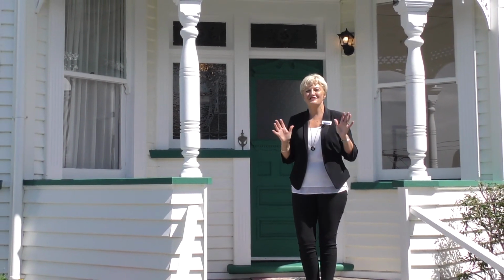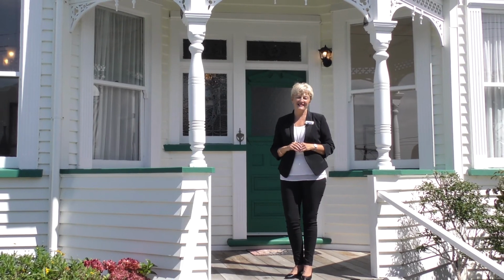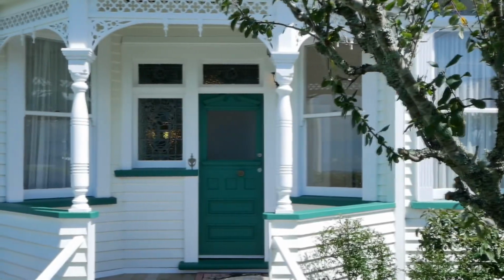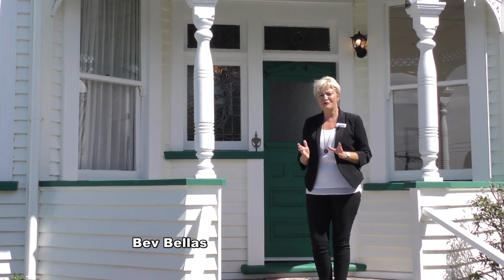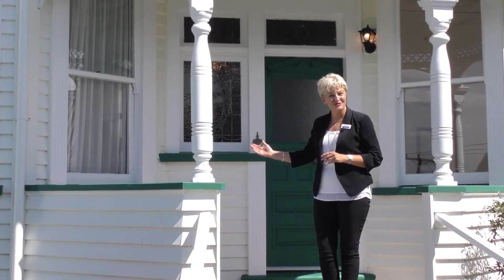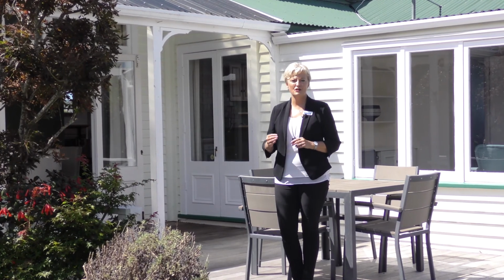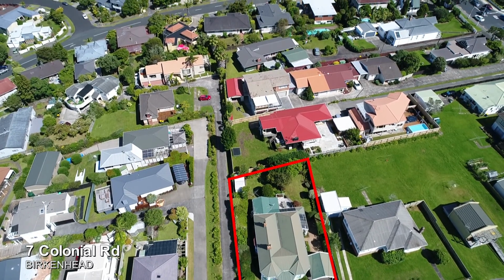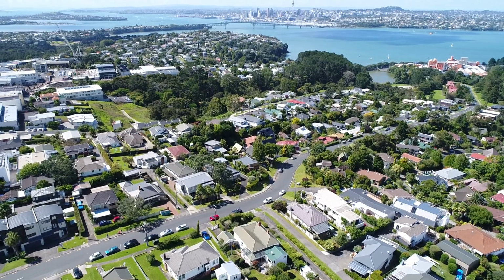SOLD - 7 Colonial Road, Chatswood - Bev Bellas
Grand Villa, Views, Opportunity

One of Birkenhead's finest, this substantial four bedroom early 1900 double bay villa is a fusion of both history and modern living.

Elevated to maximise the views of the harbour and Auckland ...

Property Marketed by: Bev Bellas, Northcote